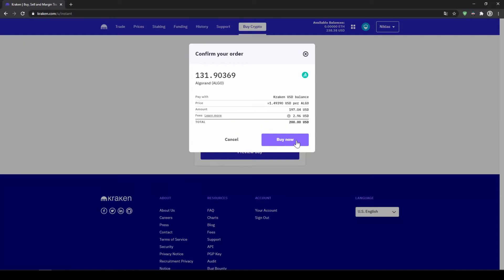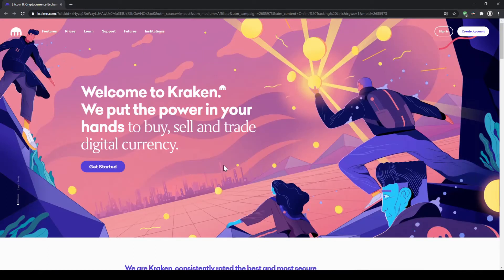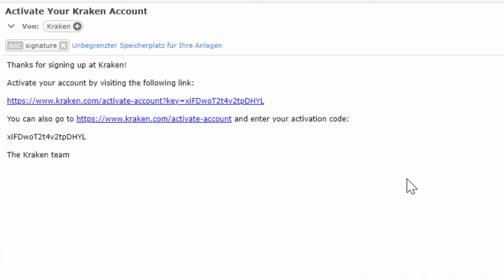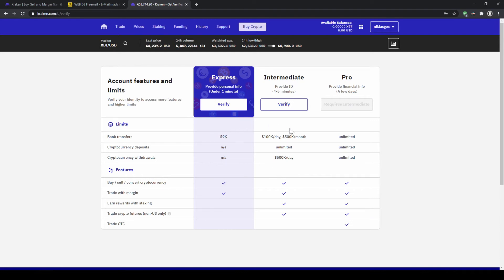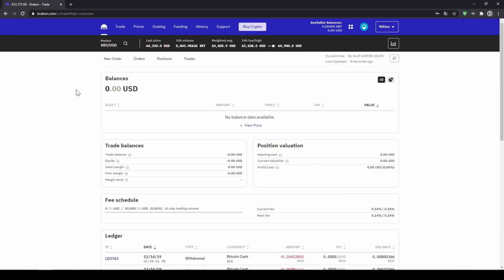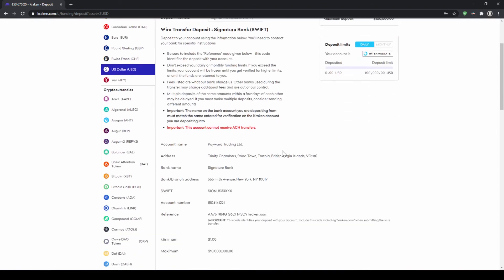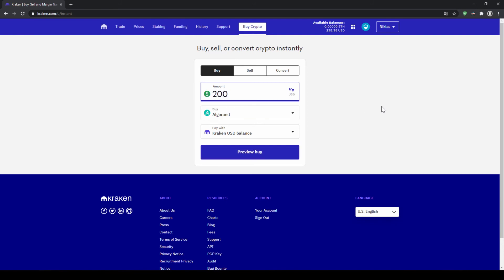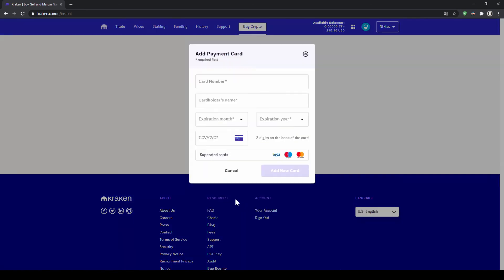How to buy Algorand (ALGO) in the US ✅ Step-by-Step Tutorial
This video will explain you how to buy Algorand in 4 simple steps.

Kraken is available in ALL US-states (exept for WA & NY), you can trade 40+ cryptocurrencies and FIAT deposits are possible with a wire transfer or credit card.

⏱️Timestamps⏱️
00:00​ Introduction
00:28 Step 1: Create a Kraken Account
01:09​ Step 2: Verification
01:55​ Step 3: Deposit money via bank transfer
02:34​ Step 4: Buy Algorand
03:11​ Alternative: Buy with debit & credit card
03:28​ End